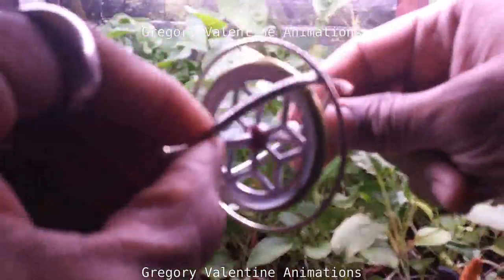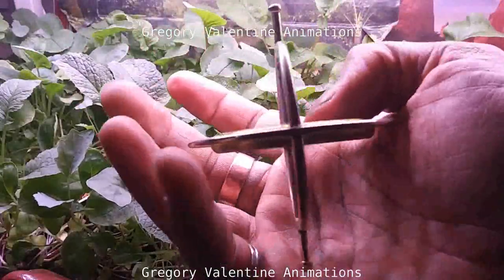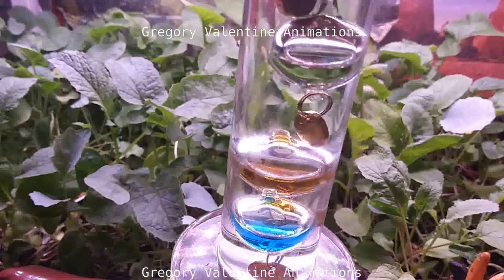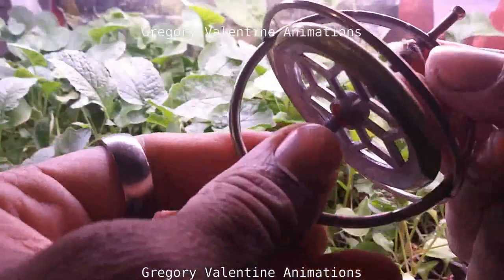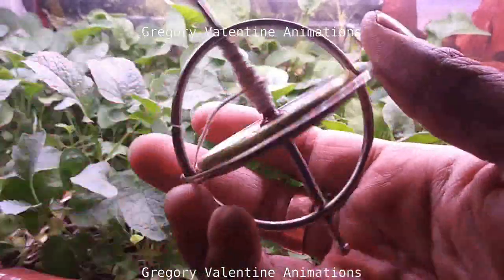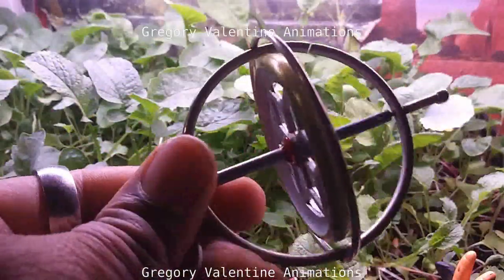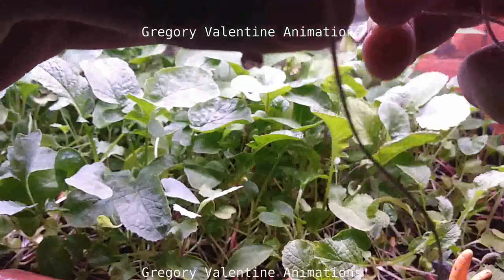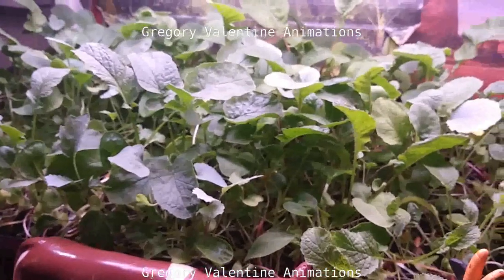GYROSCOPE and Thermometer 2023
GYROSCOPE and Thermometer

Please Follow my son and Daughter's art page Help them get monetized too!

There are plenty of topics to keep you watching.
Here's a quick Sculpture to say thank you for your support!
Thanks a bunch for watching and listening.